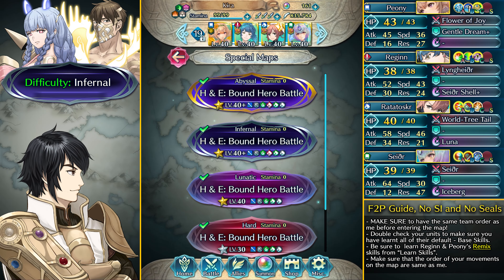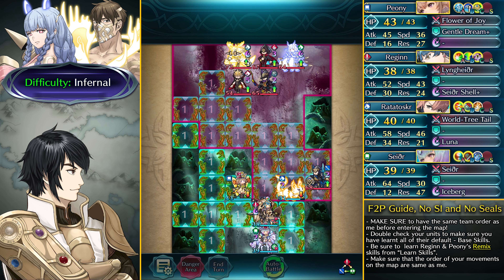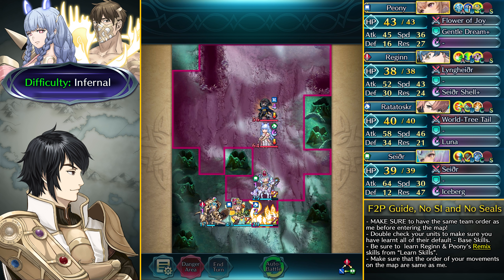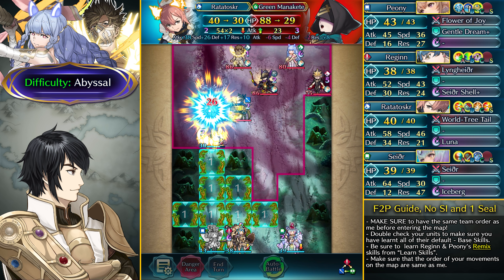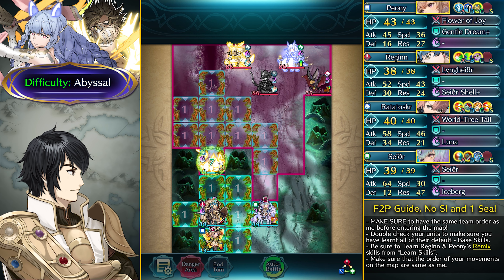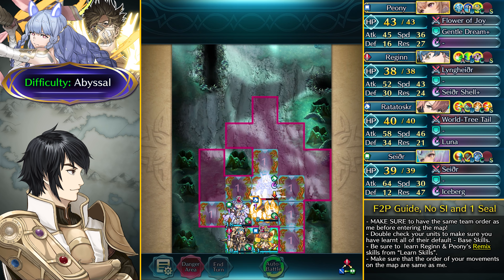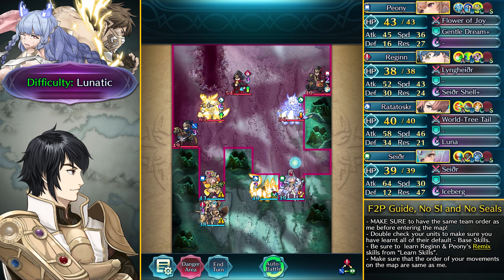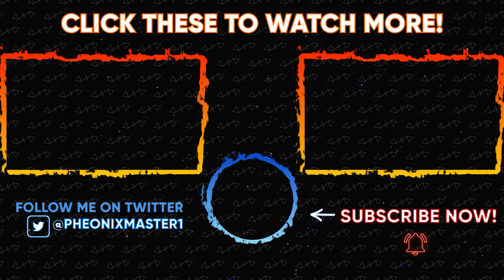Heidrun & Eikthynir ABYSSAL, Infernal, Lunatic F2P No SI Guide - Fire Emblem Heroes [FEH]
This is my F2P Guide for Heidrun & Eikthynir Bound Hero Battle on Abyssal, Infernal & Luntic using F2P Units - Ratatoskr, Reginn, Peony & Seidr using no skill inheritance!

0:00 Heidrun & Eikthynir INFERNAL F2P No SI Guide
5:18 Heidrun & Eikthynir ABYSSAL F2P No SI Guide
11:31 Heidrun & Eikthynir LUNATIC F2P No SI Guide

- Granblue Fantasy OST 2 - 08. vs Yggdrasil Magna (Omega)
- Battle! Legendary Pokémon (Swords of Justice) Remastered ► Pokémon Black & White
- Granblue Fantasy OST 2 - 07. vs Leviathan Magna (Omega)